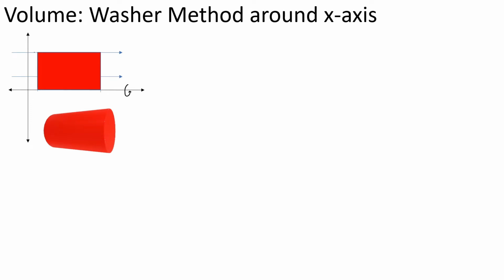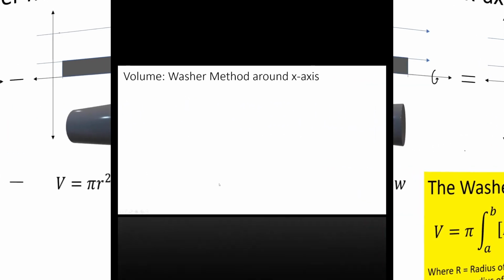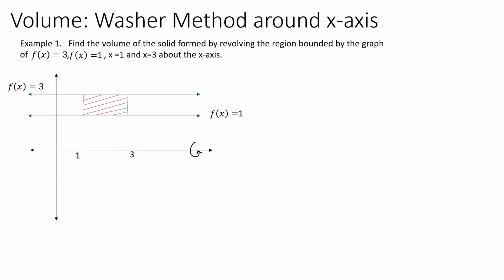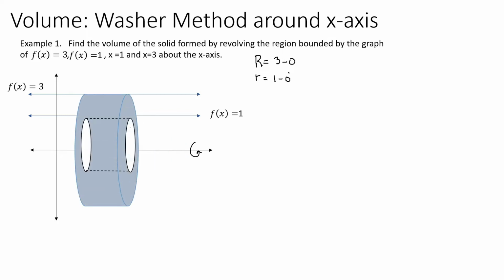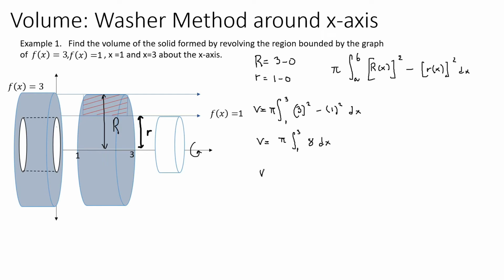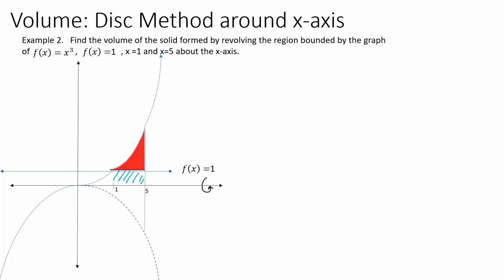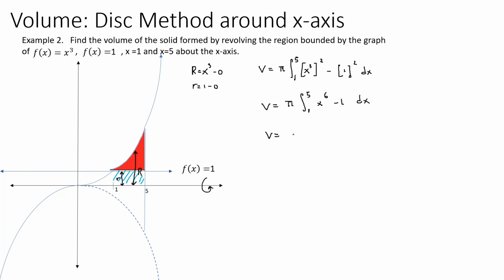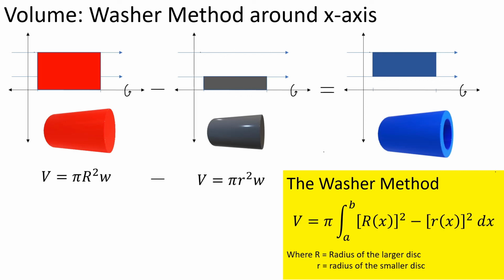Volume: Washer Method about the X-axis